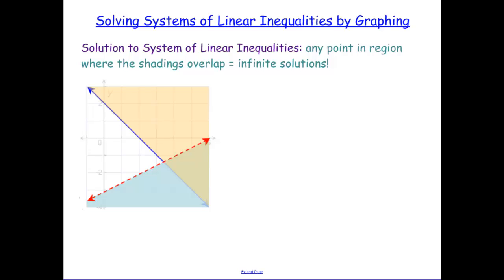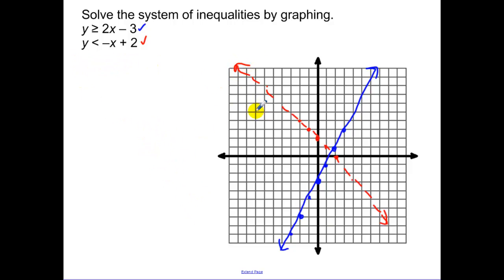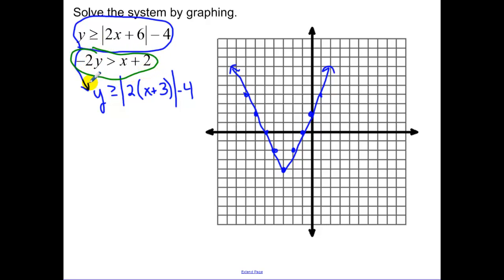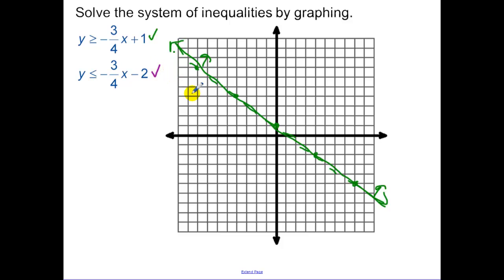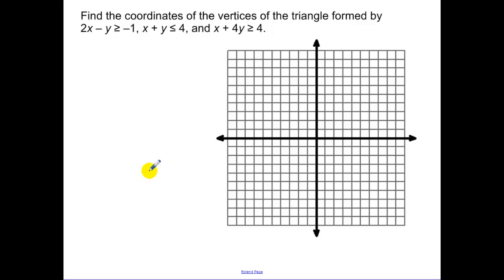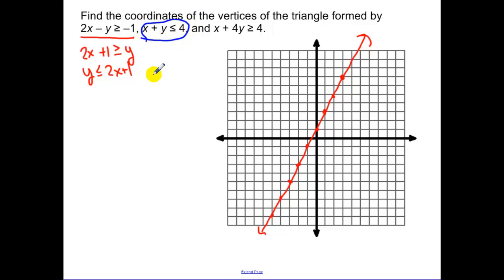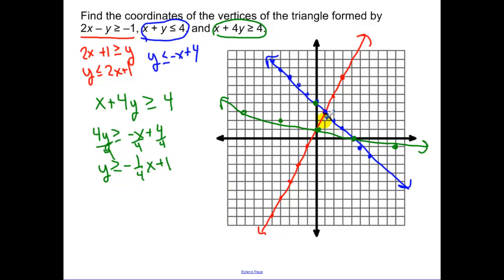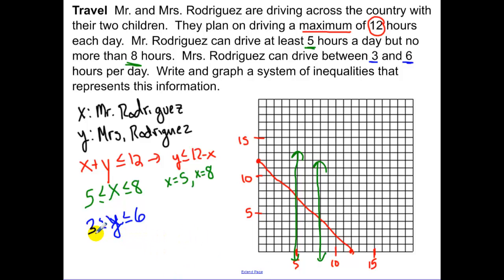3.2 - Systems of Inequalities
Systems of Inequalties